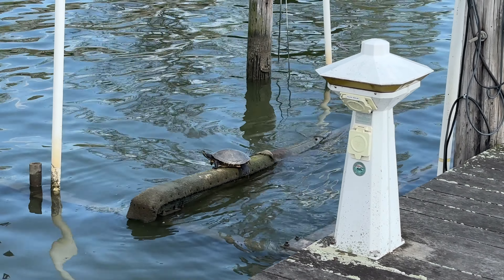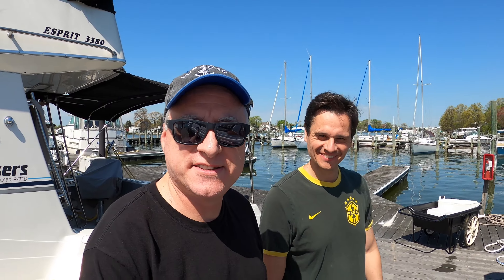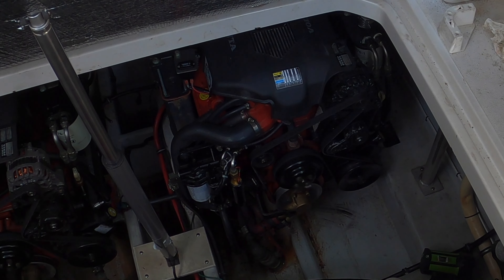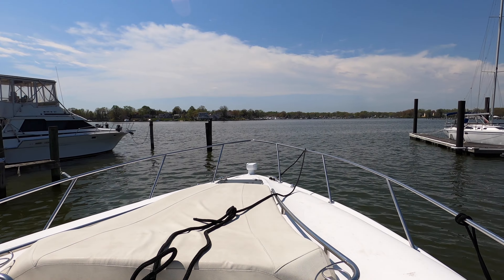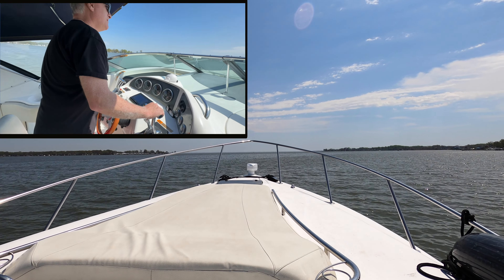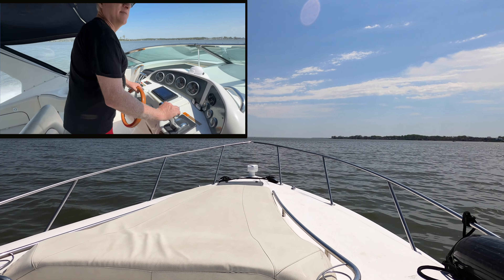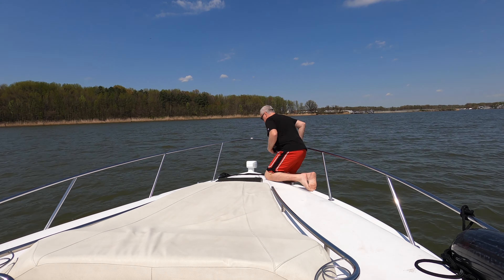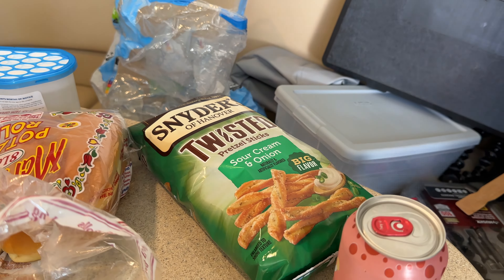2024 Shakedown Cruise - Episode 146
It's official! We've started the 2024 boating season. I wish I could say that all systems are go, but we did find some problems that will need to be addressed, including our water heater which is not working. Big fat bummer!

Boat Specs:
- Model: 2004 Chris Craft 33 Express Cruiser
- Length overall: 34 feet
- Beam: 11' 10''
- Dry Weight: 12,000 lbs
- Fuel Capacity: 210 gallons
- Draft: 3' 2''
- Overhead clearance: 9' 7''
- Engines: Twin Volvo Penta 5.7Gi liter, raw water cooled, 300 HP each
- Lower units: DP-SM 1.95
- Generator: Next Gen UCM2 - 5.5kw @ 60 Hz, diesel powered, 2800 RPM
- Shore Power: 2 x 30 Amp, 120 V connections
- Freshwater Holding Tank: 41 gallons